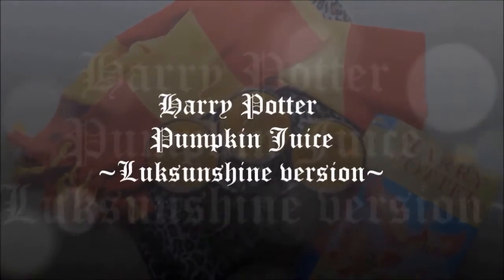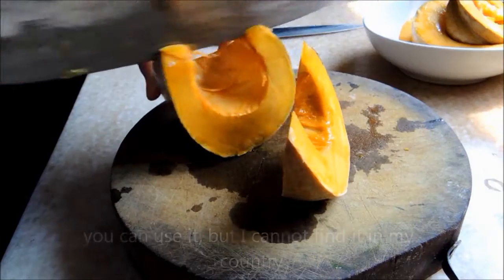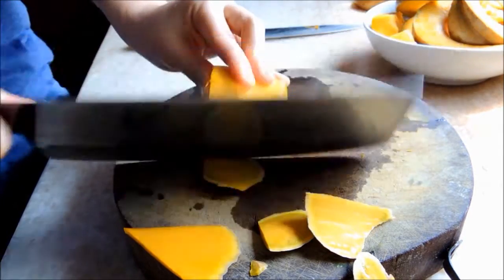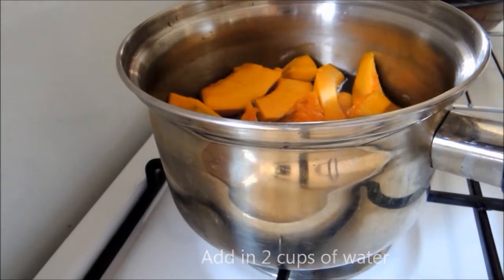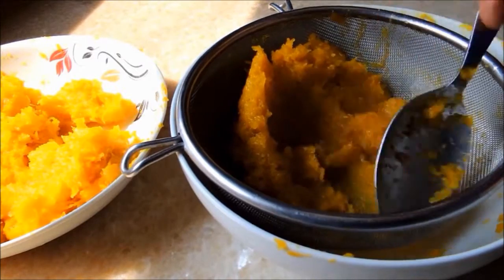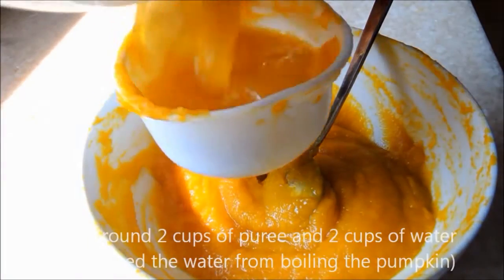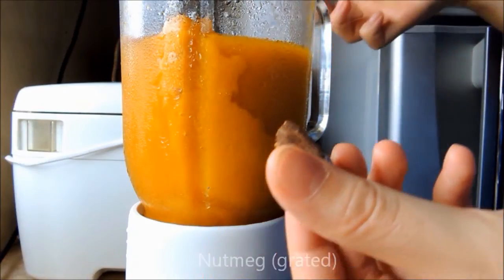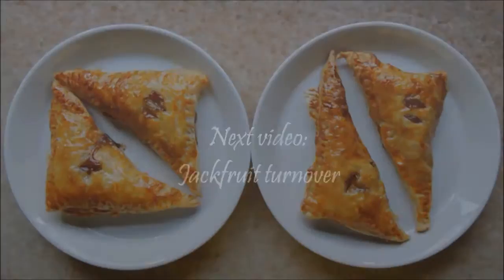Harry Potter Pumpkin Juice from Scratch Recipe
When I read Harry Potter book, I always wonder what is the food in Harry Potter world taste like. Chocolate frog, pumpkin juice, etc...  Most of it, pumpkin juice may be the easiest from all that I can made.

Pumpkin is very good for your health, since it contains betacarotene, the orange pigment, which is the precursor of Vitamin A. So, if you drink this kind of juice, it is very good for your health. Some people I know also mentioned that pumpkin is very good for your brain, but I do not search what is the active compound that responsible for that. The point is, pumpkin is good for you! :)

Difficulty: Hard (if you made from scratch like me), Easy (if you can find premade pumpkin filling/ pumpkin puree)

Recipe (for 3 servings: Harry, Hermione, Ron)
2 cups of pumpkin puree (or half small sweet pumpkin)
2 cups of water
4 cups apple juice
Spices of your choice (adjust to your taste and liking), I used 1 clove, some grated nutmeg and 1 teaspoon cinnamon powder

Blend all the ingredients together!
Enjoy the drink!

To be honest: I am not a very pumpkin person, and usually we cook savory dish with pumpkin, so, this sweet kind of pumpkin drink taste a bit weird for us (my family), but still good, because it has some apple juice flavor. We just keep in our mind that this drink is a healthy drink =p

Oh. and Happy New Year 2013!!! =)